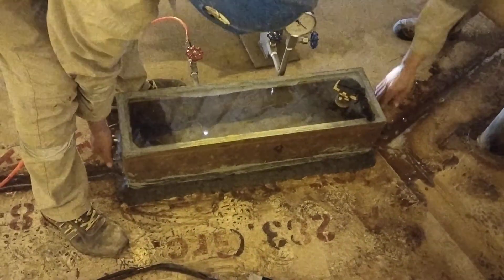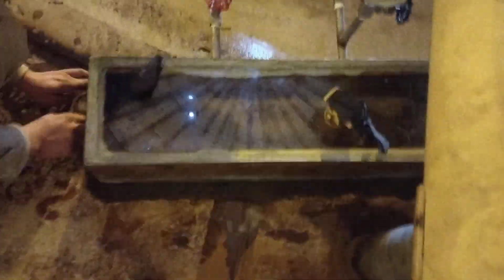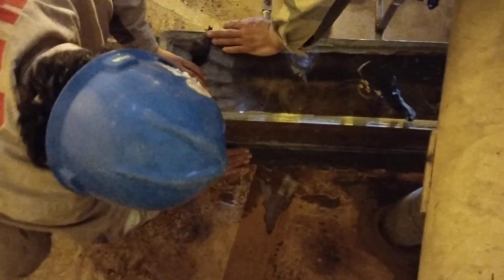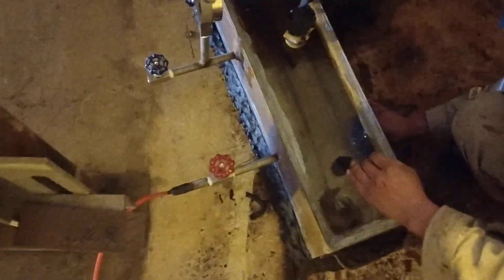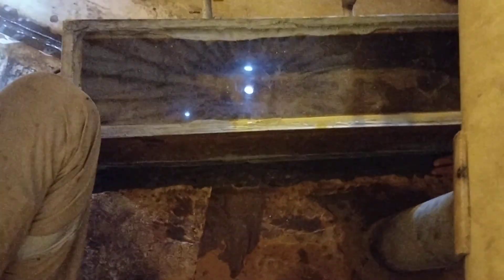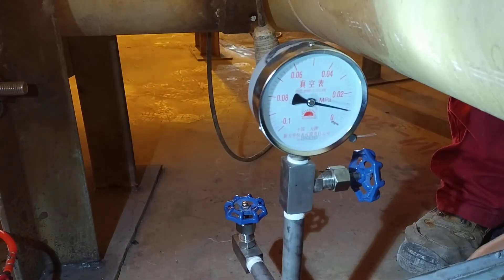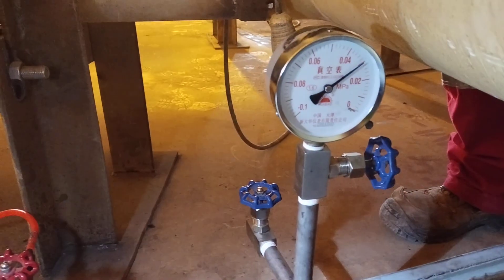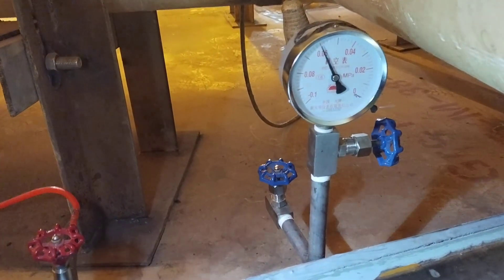vacuum box test for tank bottom leak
VBT vacuum box test is used for detecting leakage at bottom of oil storage tank